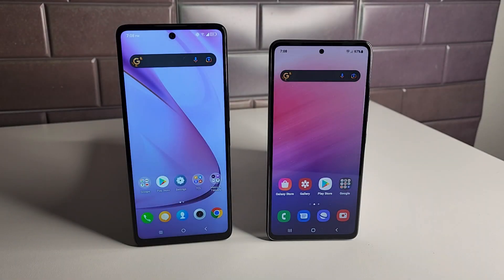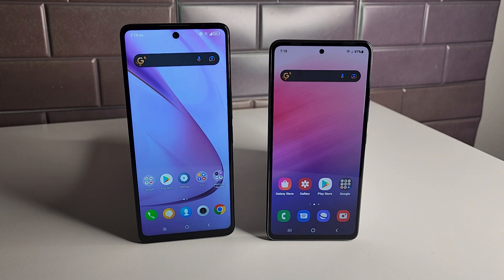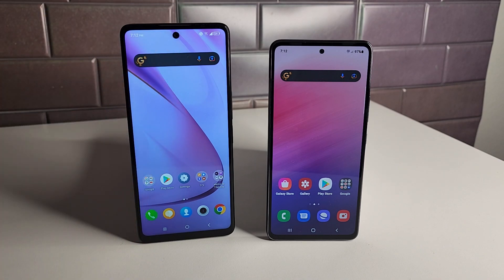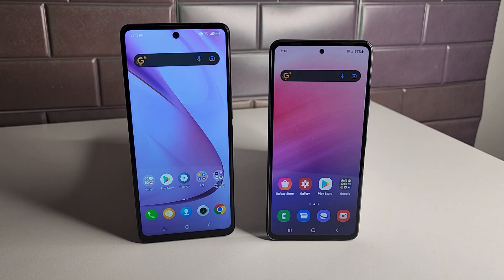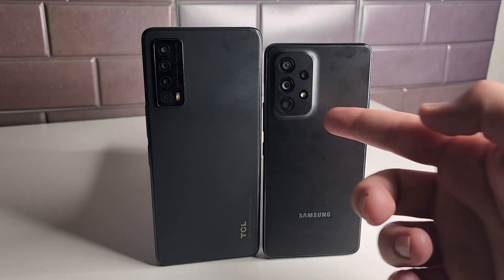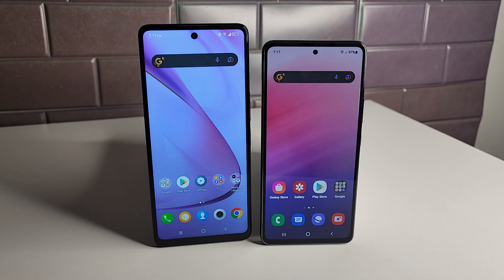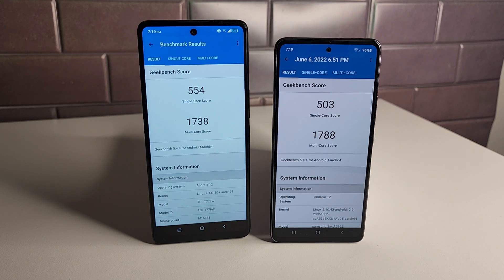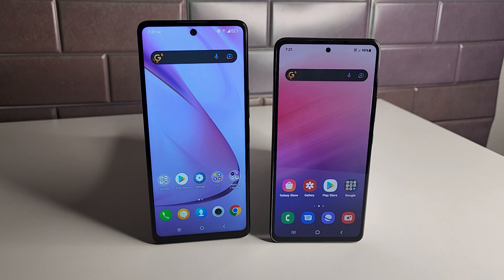TCL Stylus 5G vs Samsung Galaxy A53 5G | Which Is Better?